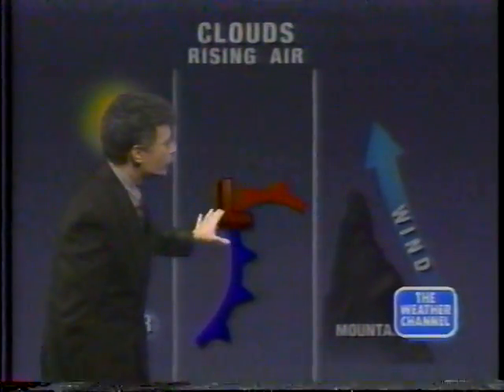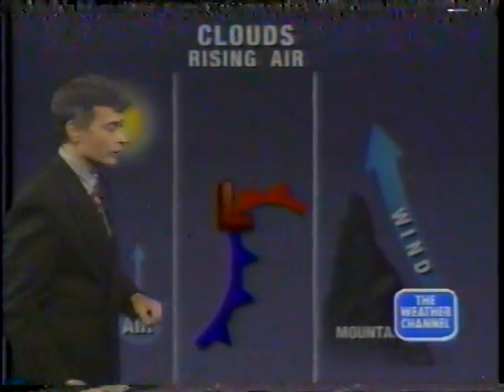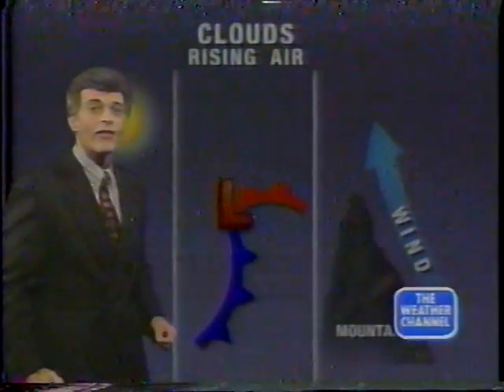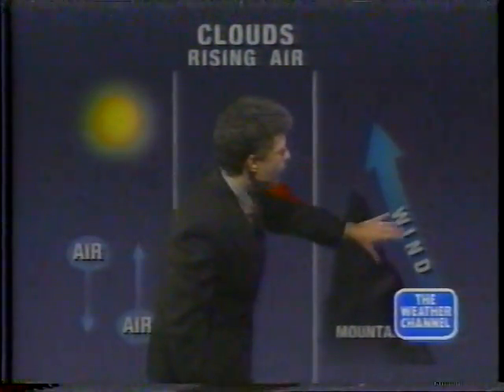TWC Weather Classroom wx topic revealed 1994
The Weather Classroom aired on TWC back in the day at 3:00 my local time, 4:00 eastern time, and every day focused on a particular weather subject, and in this edition, the topic was clouds. On-Camera Meteorologist Mike Bono shows graphics illustrating cloud formation, what causes clouds to form, different types of clouds and different types of their formations, and the seasonal variability.